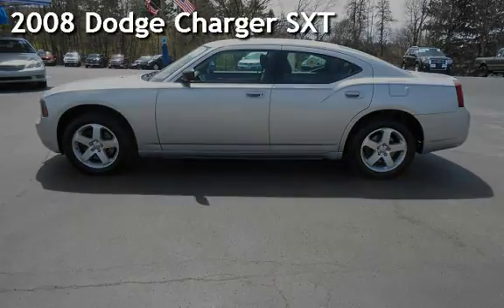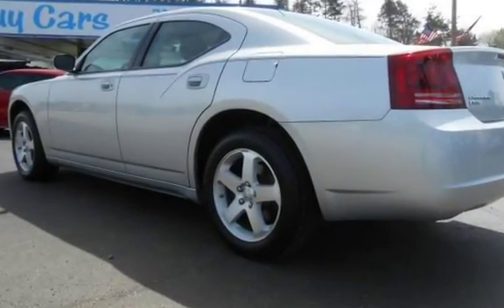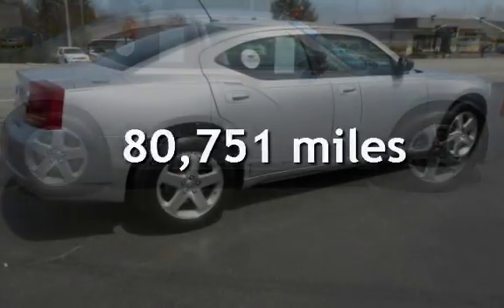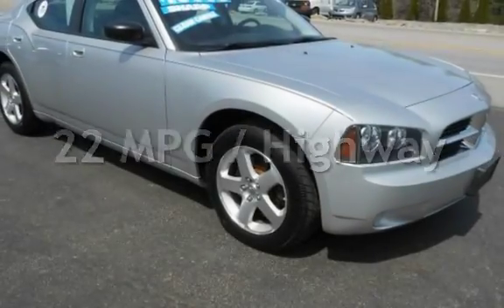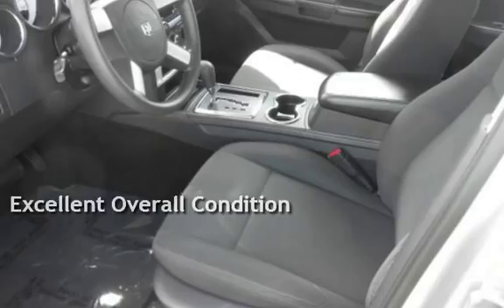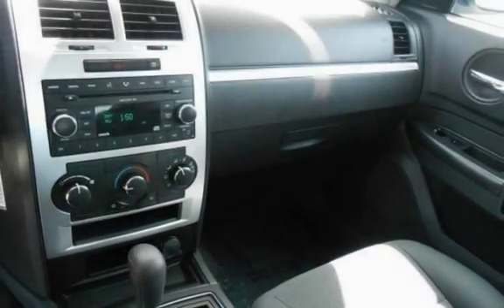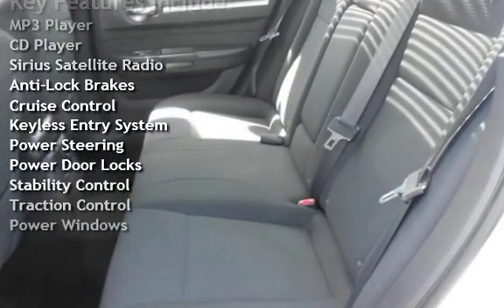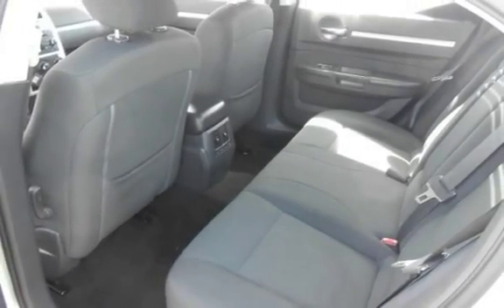2008 Dodge Charger SXT for sale in BUTLER, PA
These are one of my favorite vehicles!